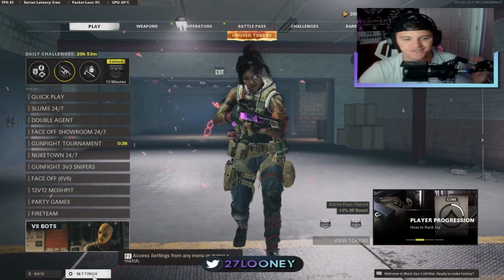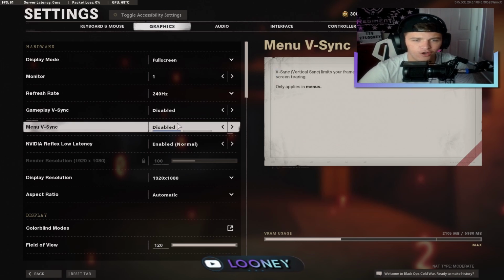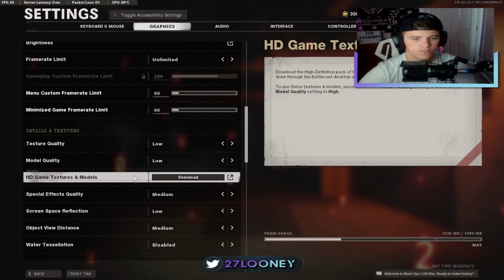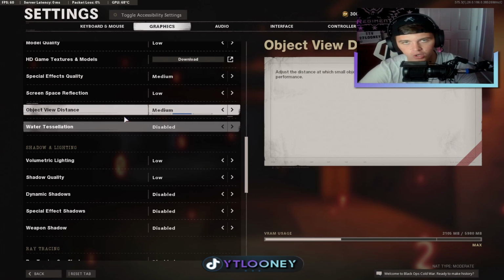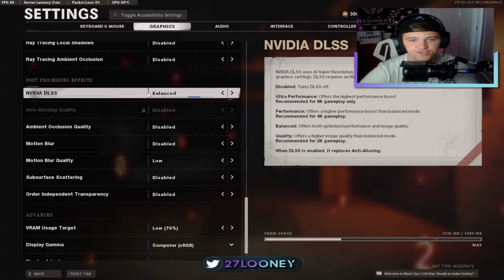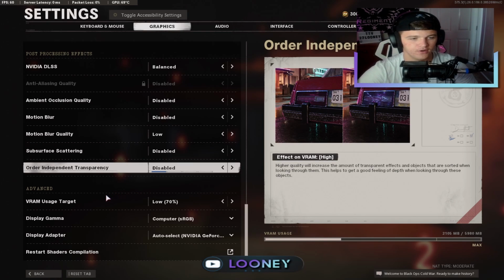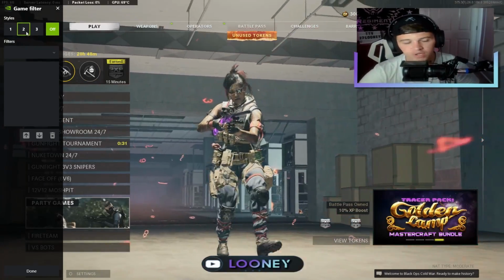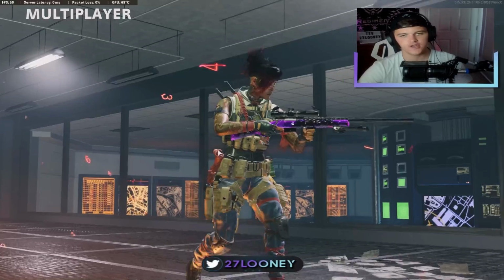HOW TO GET MORE FPS IN BLACK OPS COLD WAR 2021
Hey!  Thanks for coming down here!